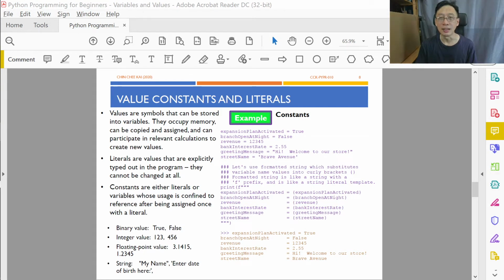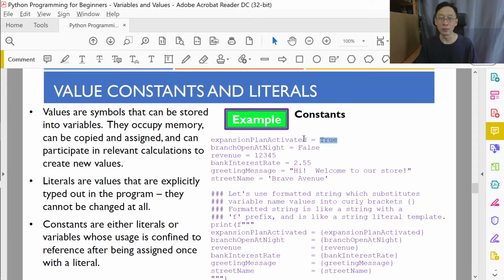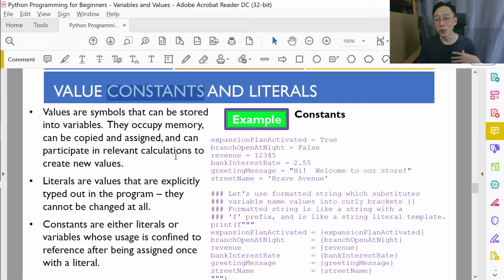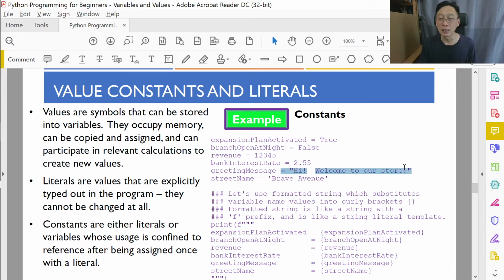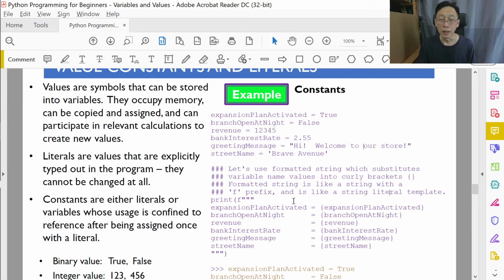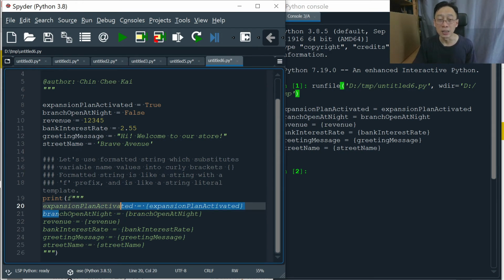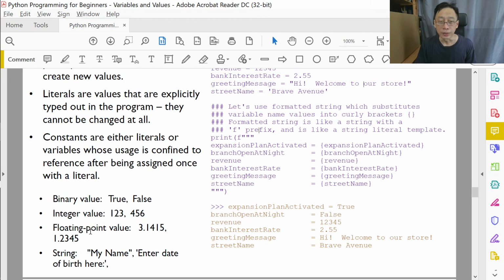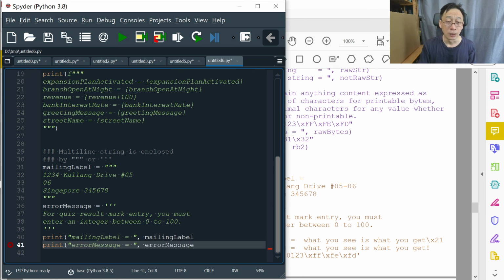Python Programming - Variables And Values T04 - Value Constants And Literals (Part 1/2)